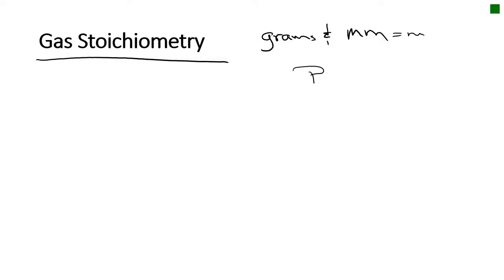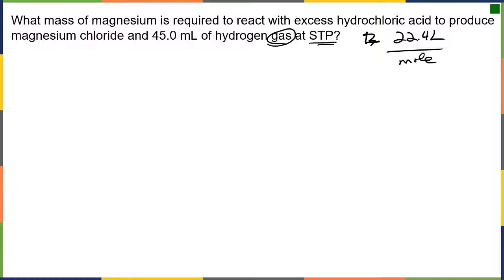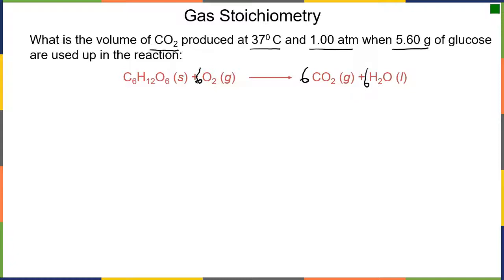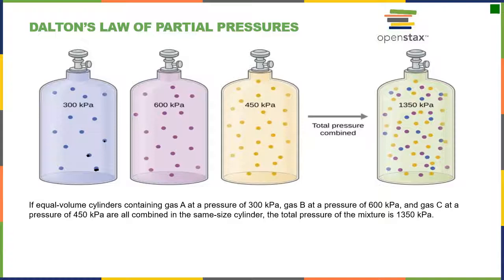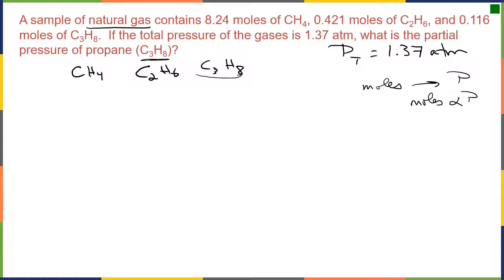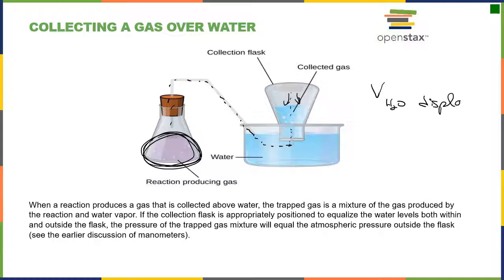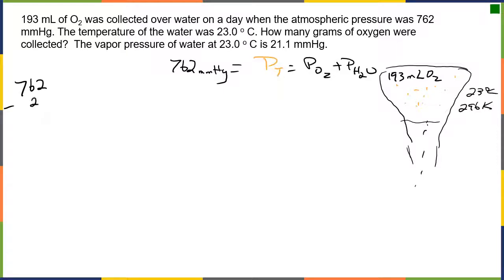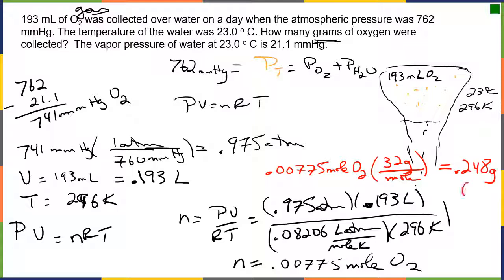Dr. Burton's Lecture on Chapter 9: Stoichiometry using Gas Laws